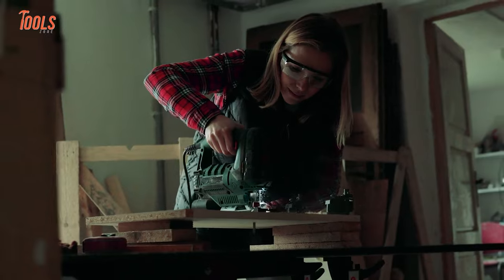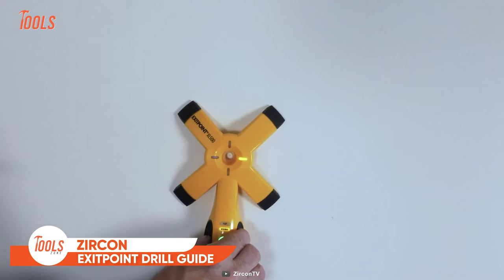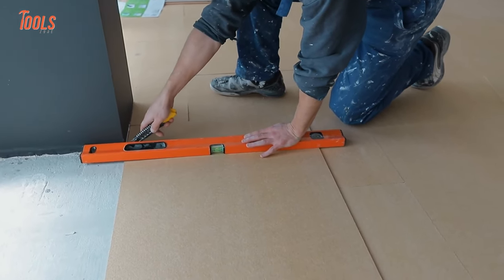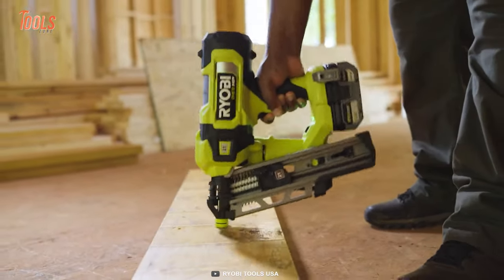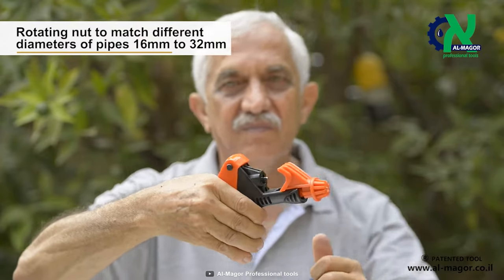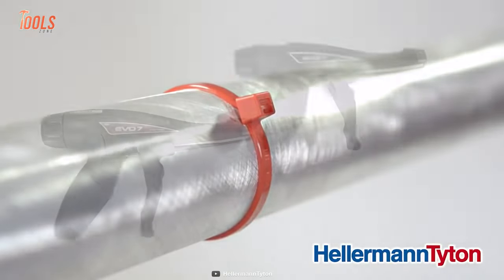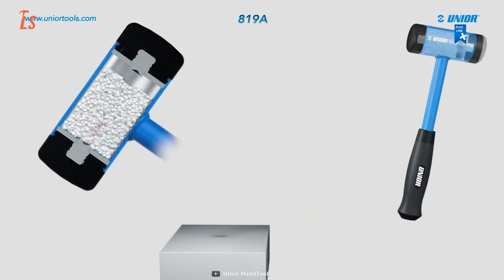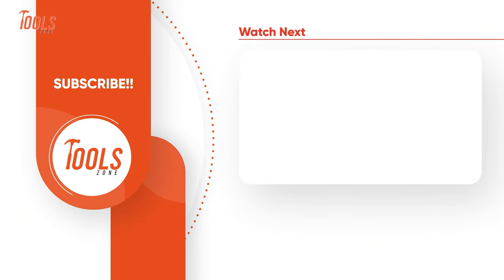Amazing Next Level Tools You Must Have ▶ 10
These are some amazing next level tools you must have! With these tools by your side, you can achieve the best result on any project, whether professional or DIY!